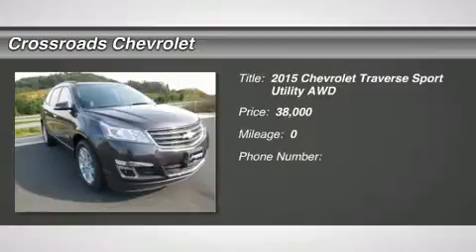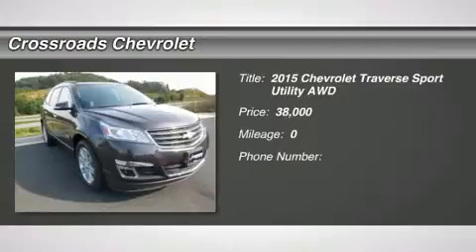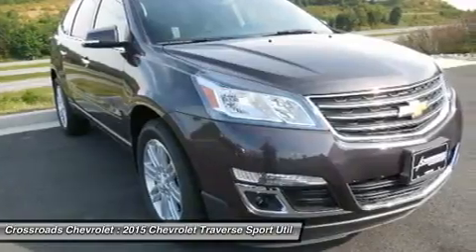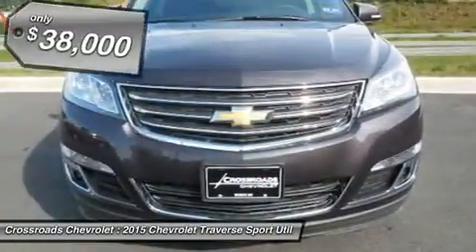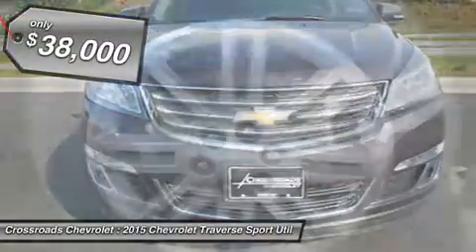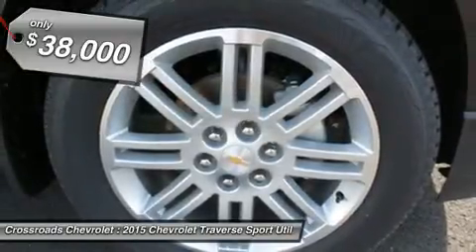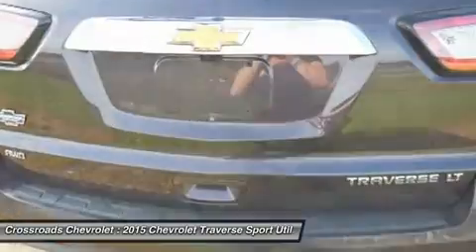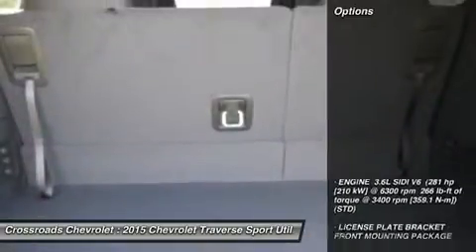2015 CHEVROLET TRAVERSE Mt. Hope, WV 150122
2015 CHEVROLET TRAVERSE Mt. Hope, WV
Stock# 150122

Crossroads Chevrolet
191 Crossroads Dr.